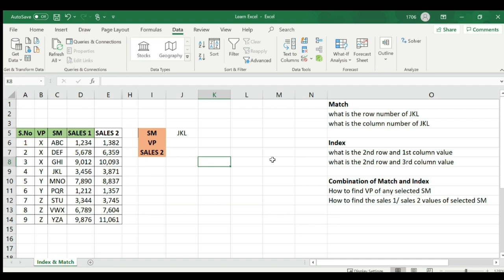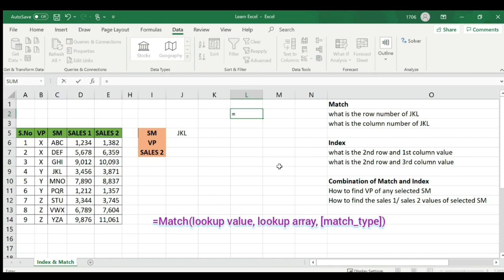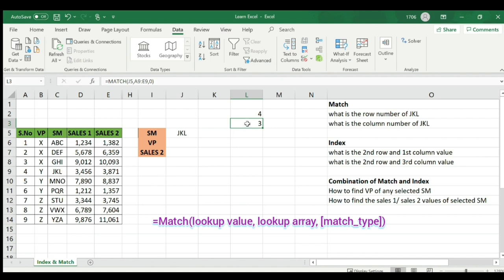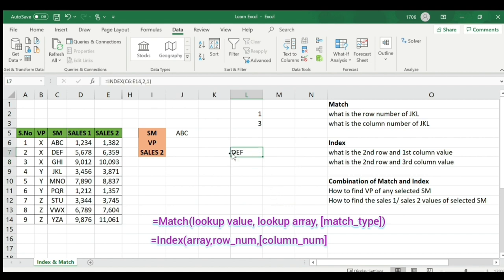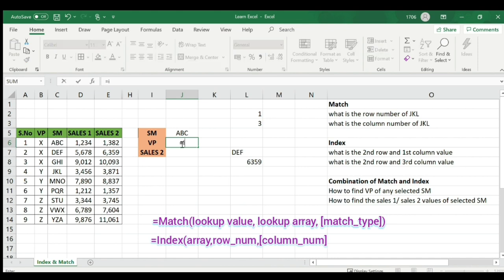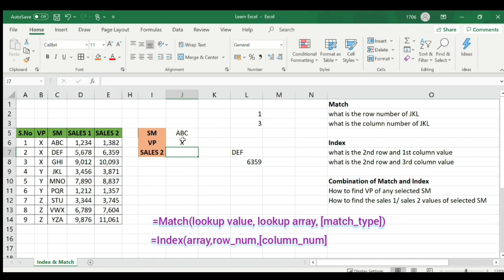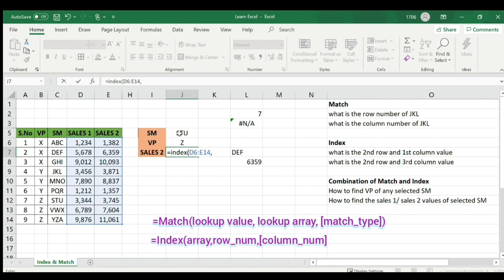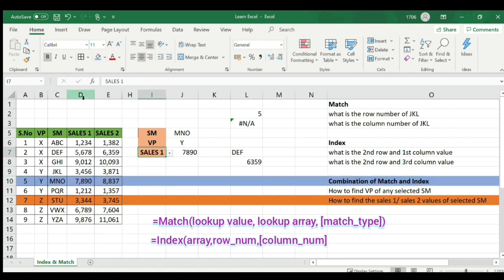Excel MATCH and INDEX Functions Explained: A Complete Guide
Learn Excel Functions: MATCH and INDEX

Unlock the power of Excel's data retrieval capabilities with this comprehensive tutorial on the MATCH and INDEX functions! In this video, we’ll explore how to effectively use these functions together to enhance your data lookup skills. Ideal for beginners and experienced users alike, this guide offers clear explanations and practical examples to help you master MATCH and INDEX.

🔹 What You’ll Learn:
✅ Overview of the MATCH Function
✅ How to Use INDEX for Data Retrieval
✅ Combining MATCH and INDEX for Advanced Lookups
✅ Practical Examples Demonstrating Each Function
✅ Tips for Efficiently Using MATCH and INDEX Together